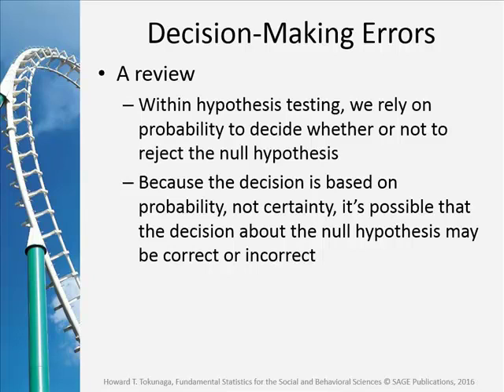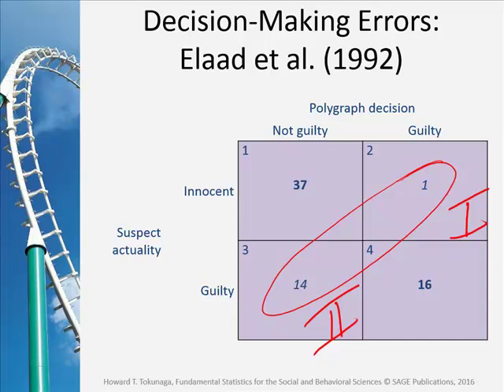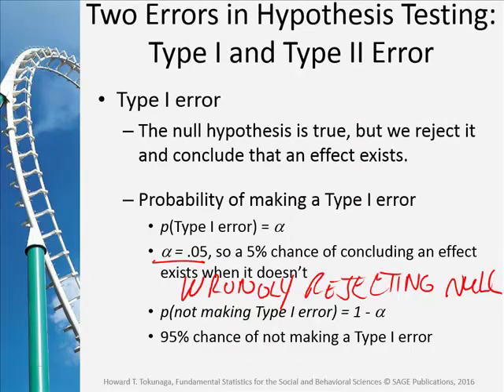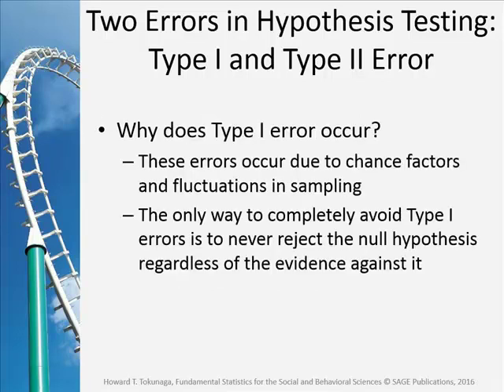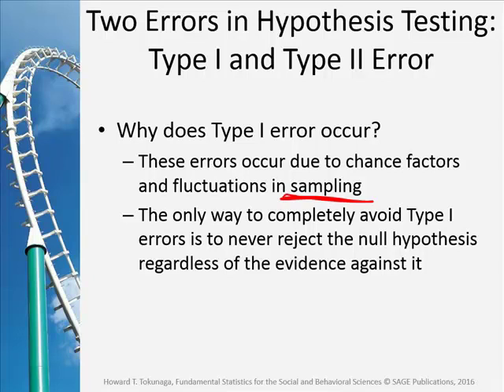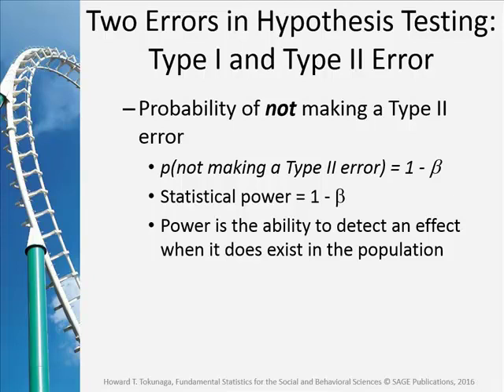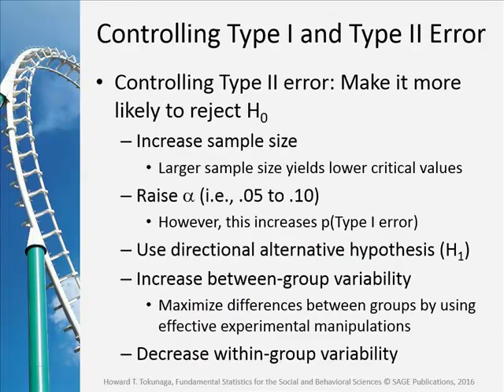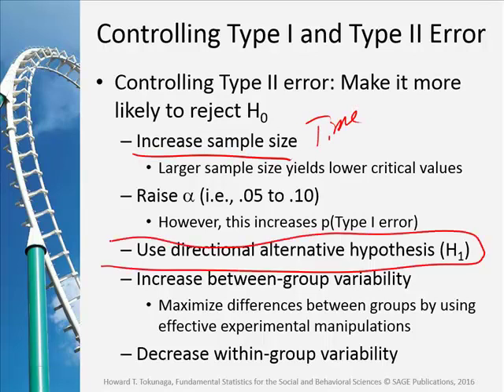POLI 205 Lecture 10 Testing Errors 11072017 Tuesday